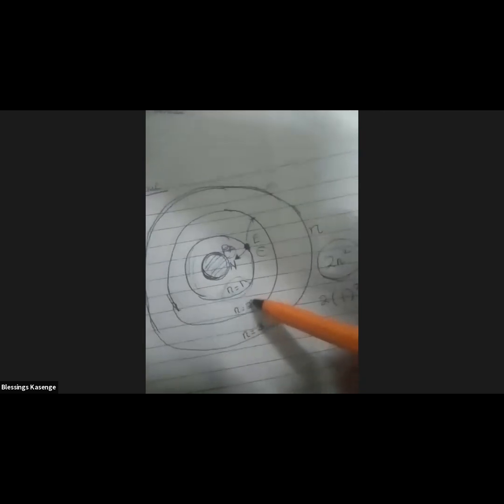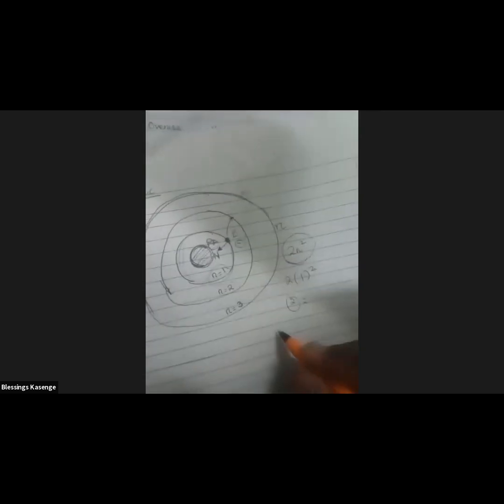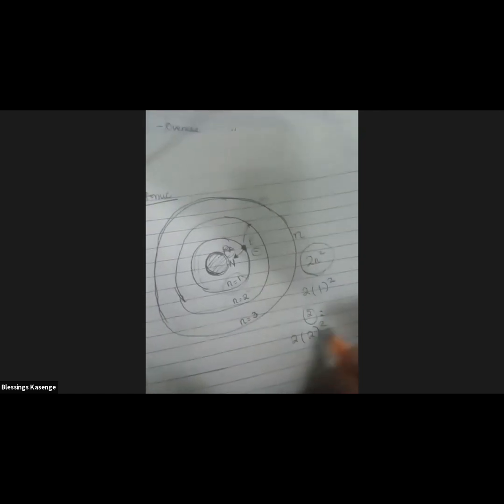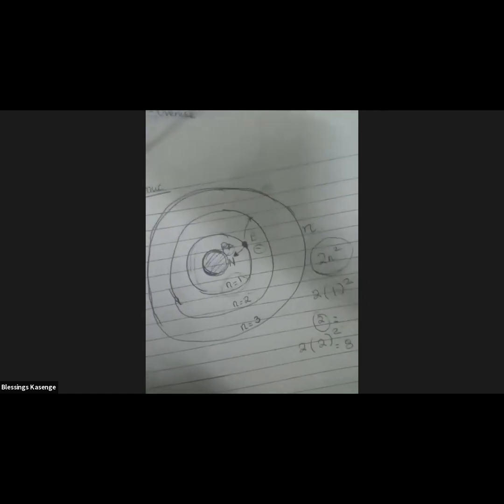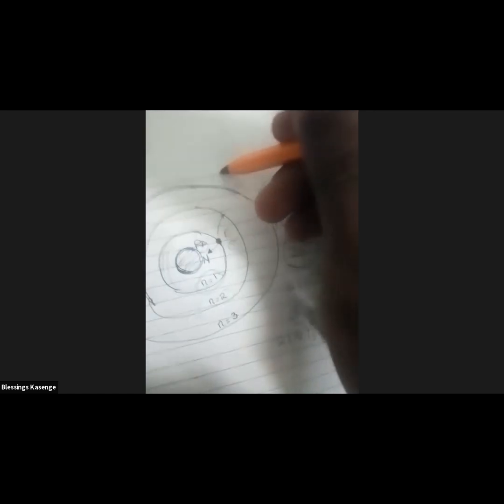NS Chemistry: Atomic Structure- Blessings Kasenge (Kampus Klasses)